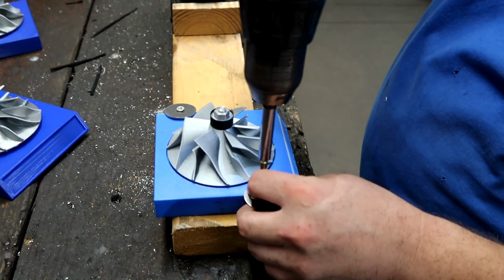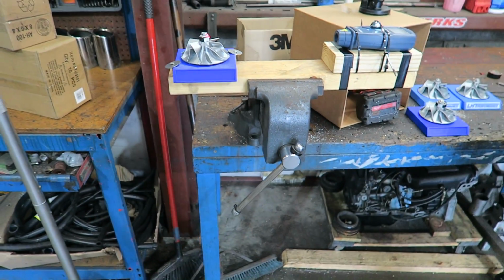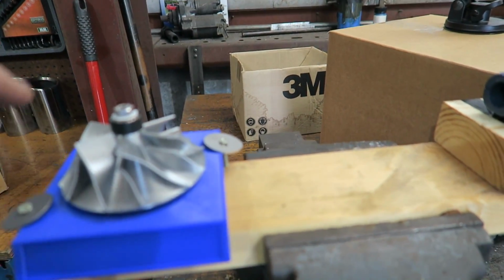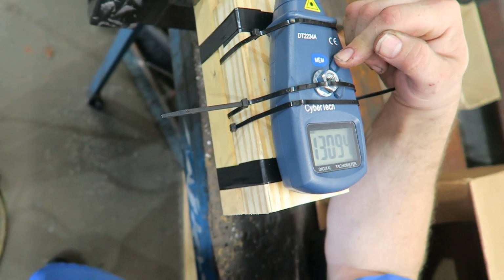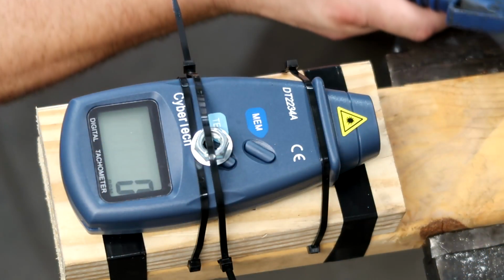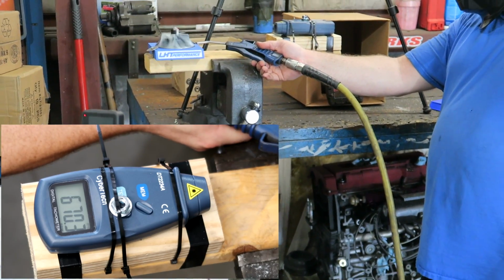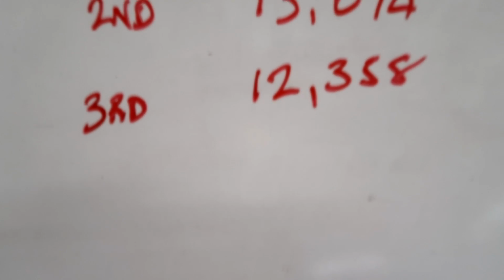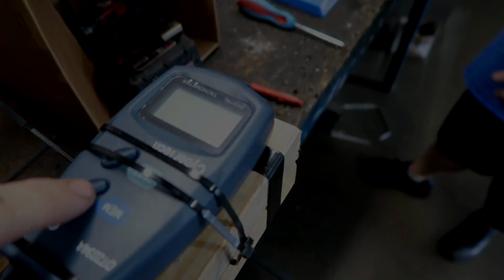Turbine Wheel TEST !!! MAX RPMs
So after our first Yuckster test, Jeff the builder of the boost spinner, said he could provide us with an RPM read out.

If you guessed the RPM on our Instagram, the closest wins that spinner

UPDATE:

Here’s the winners that guessed closest.

Lowgopsu #1
Aimm3lat3re #2
Delbarrio_dc # 3

We’ll message you on IG for your info.